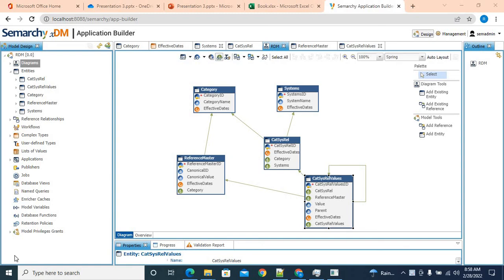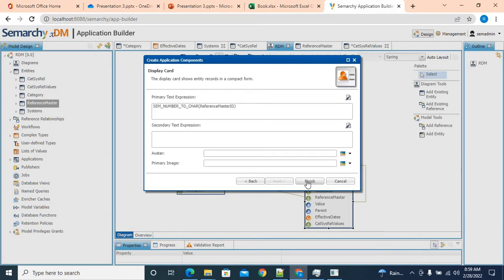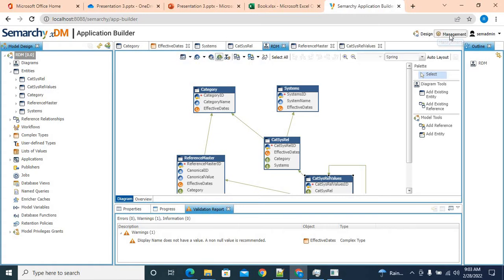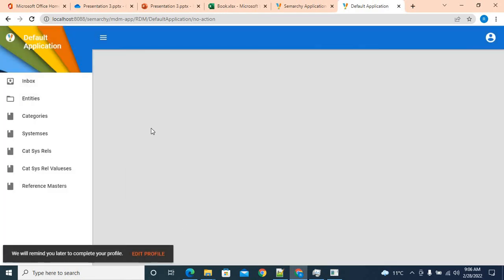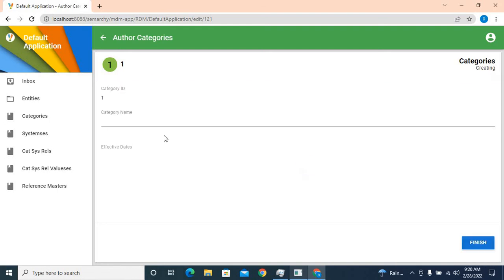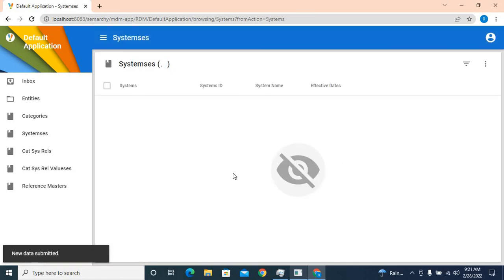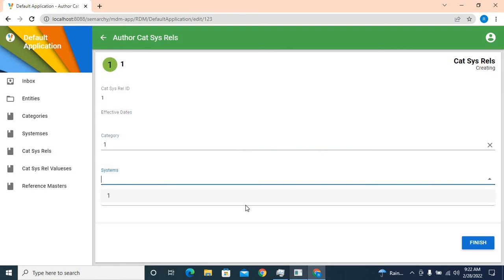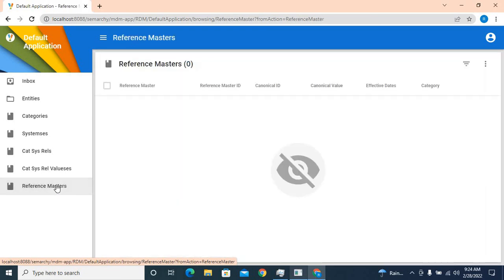How to Configure User Screens for managing Reference Data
In this video, we will start configuring web screens for end users enabling them to manage reference data

Courses:

I have created a complete Semarchy xDM course on udemy. Please have a look at it in case you are interested.

I have created a complete Customer Master Data Management course which provides step by step guide to implement key capabilities needed in a standard CMDM solution using Semarchy. Please have a look at it in case you are interested.

I have created a complete product information management (PIM) course  which covers all key capabilities standard PIM solution should have. Please have a look at it in case you are interested.

I have created a complete reference data management (RDM) course  which covers all key capabilities standard RDM solution should have. Please have a look at it in case you are interested.

I have created a complete Informatica upgrade course which covers planning and implementation steps from 9.6.1 to 10.4.1 for both powercenter and data quality. Please have a look at it in case you are interested.